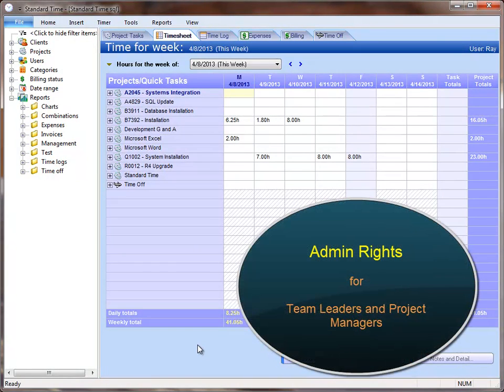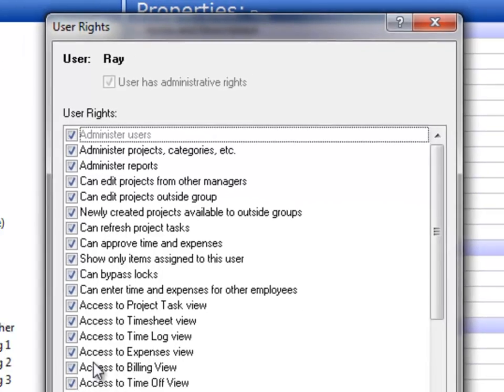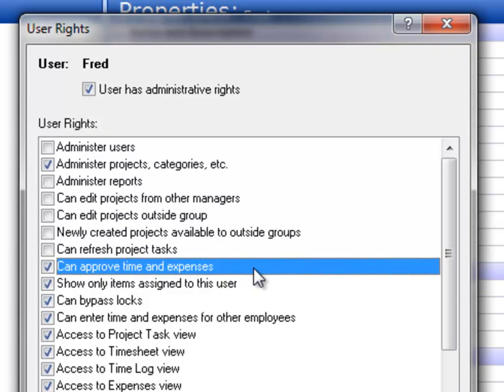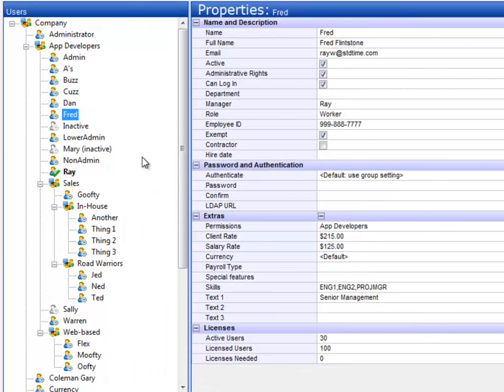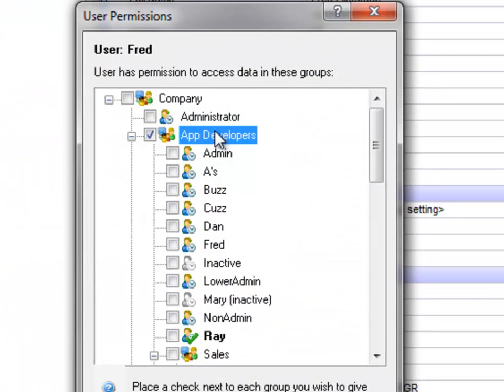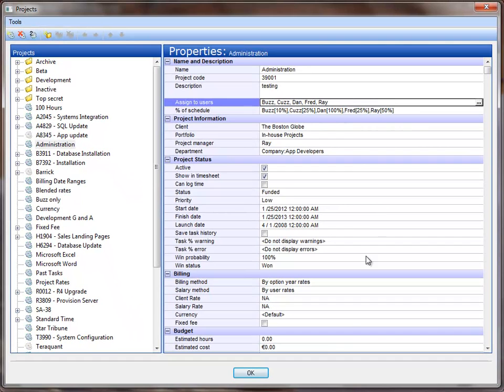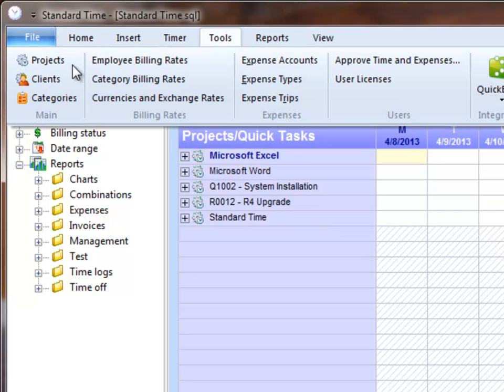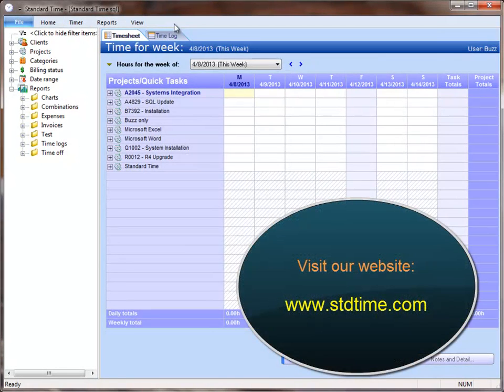Administrative Rights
Learn how to reduce the admin rights for team leaders and project managers who have limited influence over a small number of projects and employees.  This limits them so they can't see every project and employee in the system.  After performing these steps, the manager will remain an administrator but will have limited rights and access to the system.